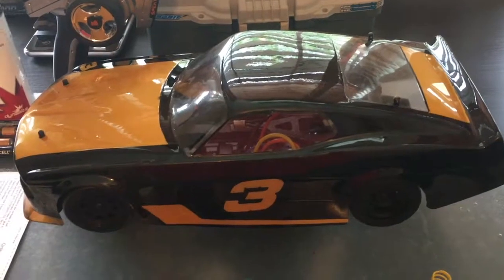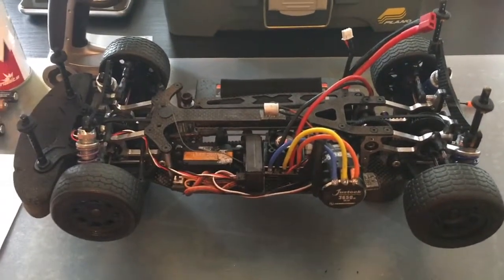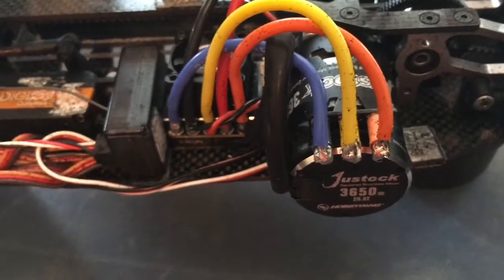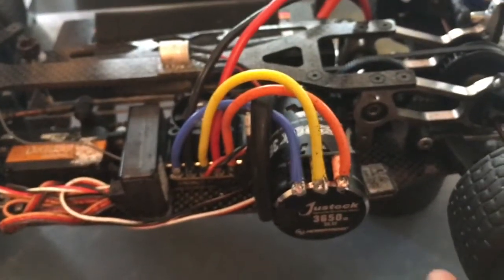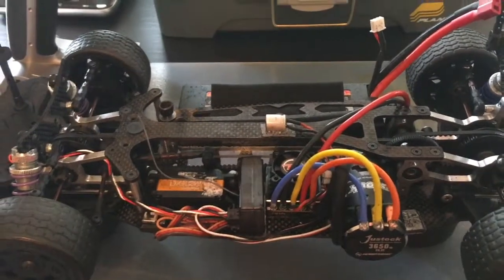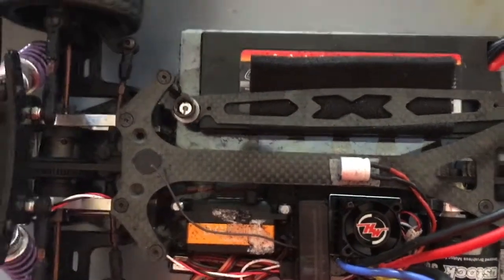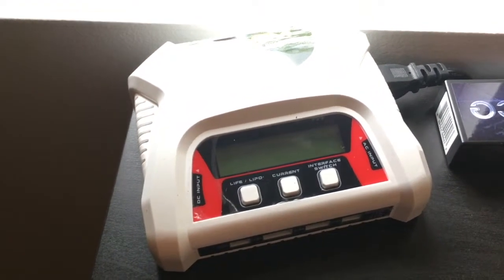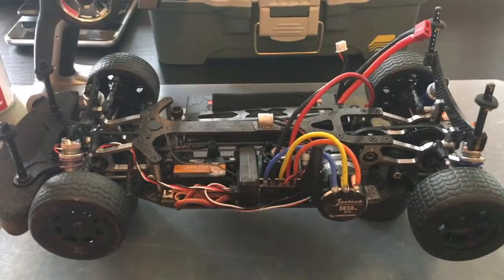I WANNA GO FAST!!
This video was meant to go up a while ago, but better late than never right?

In this video I go over what I use on my personal weapon of speed (aka car) to go around the track. REMINDER: this is a budget build and  hopefully can encourage other people to try the on-road scene as it is NOT all that expensive to get into, if you know where to look ;)